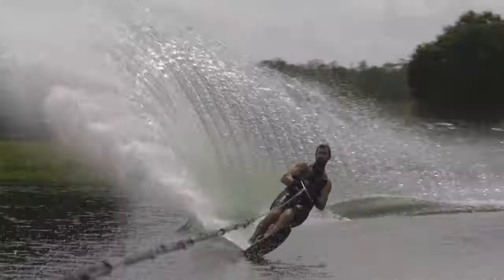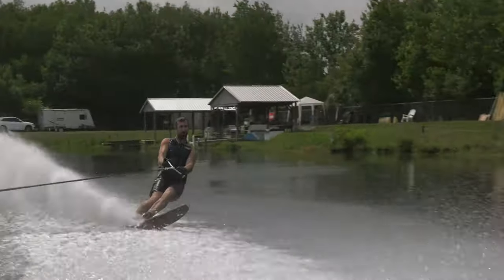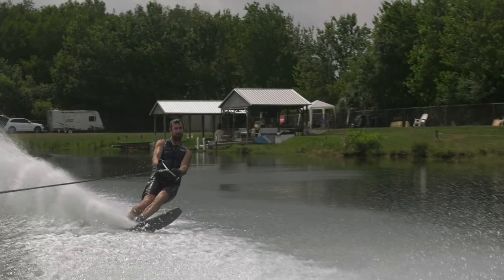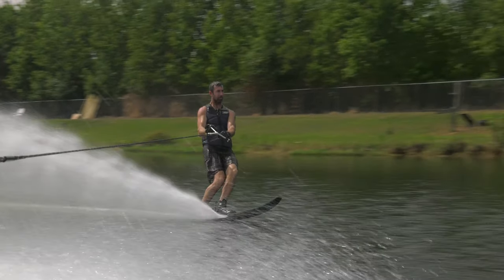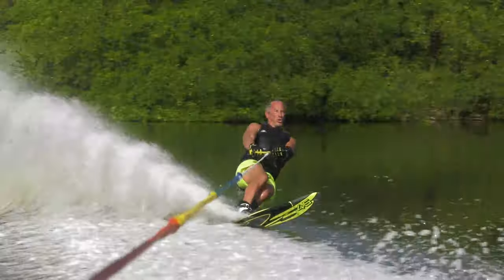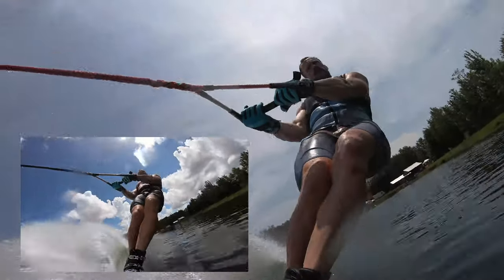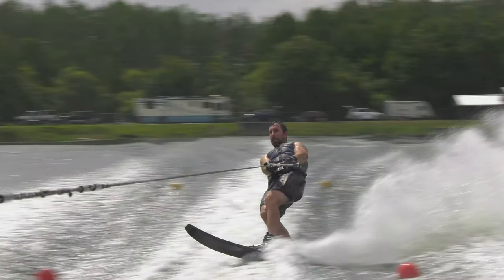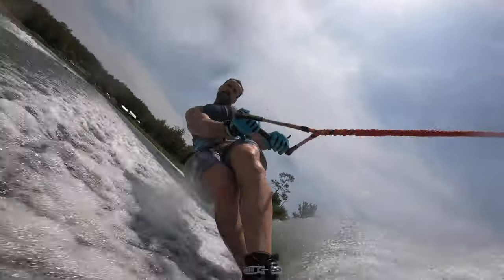Slalom Better Now! How to perfect the pullout and turn-in.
Struggling to get the perfect start to your slalom run? Learn these two key movements to smooth out your style.